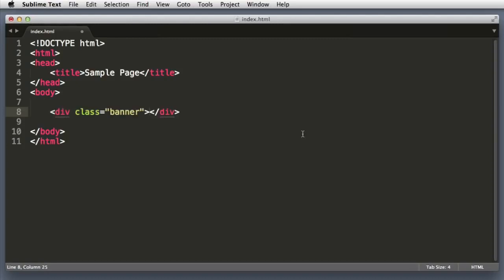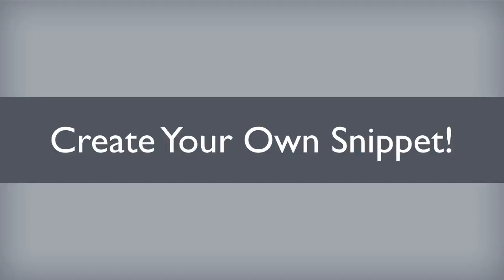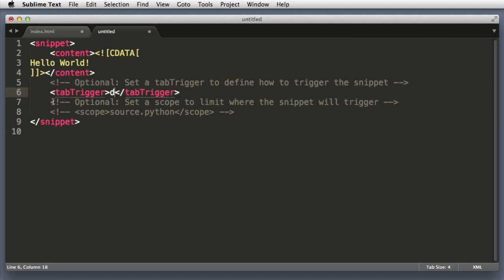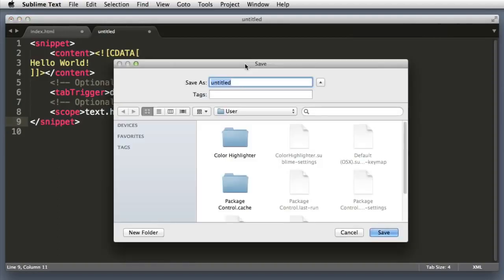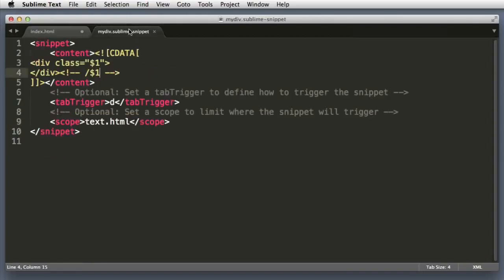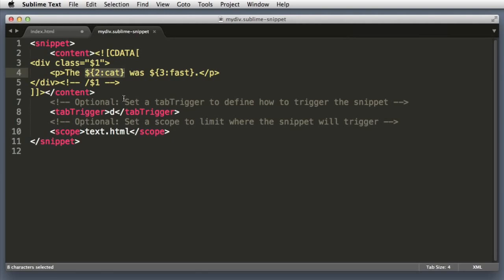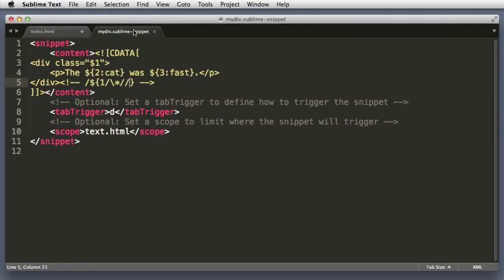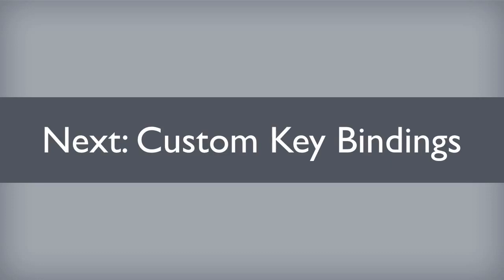Sublime Text | Create New Snippet | Tutorial #8